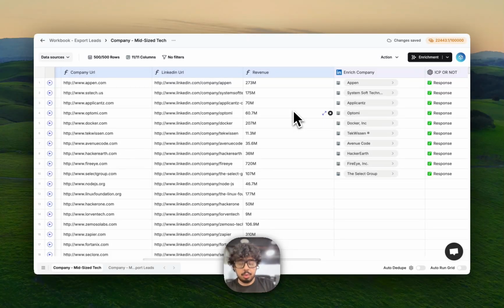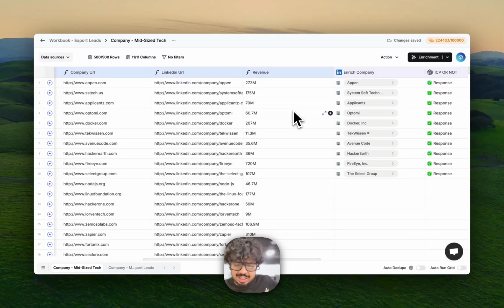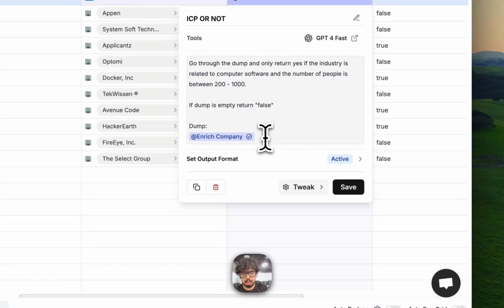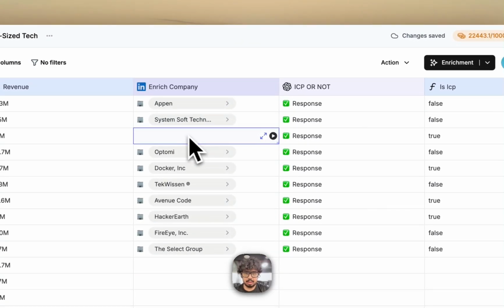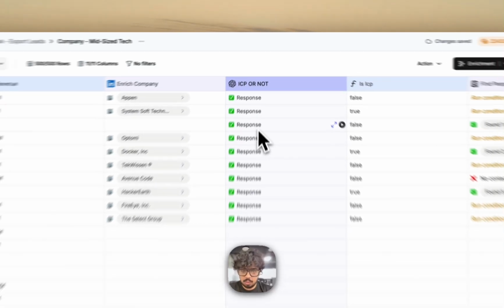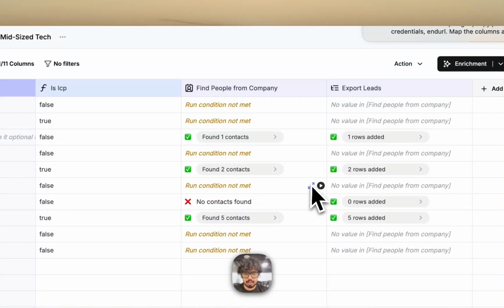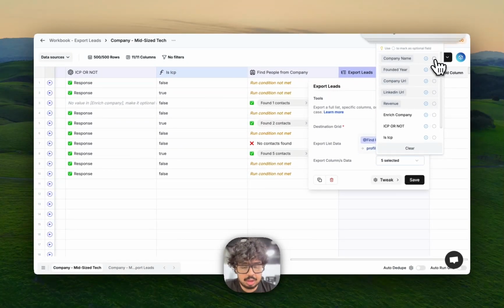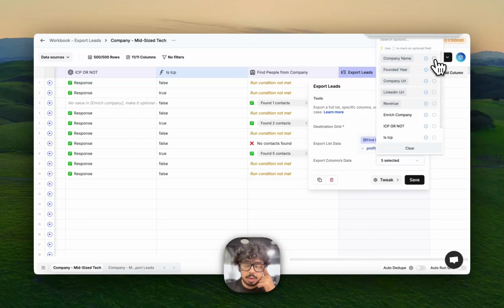Setting a column as Required or Optional on Bitscale